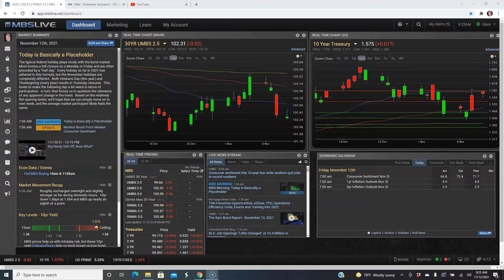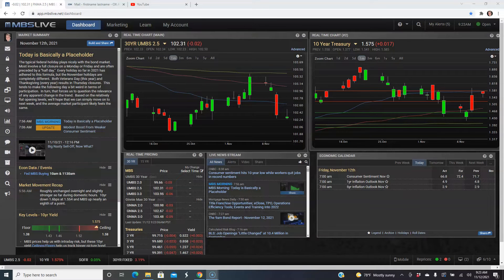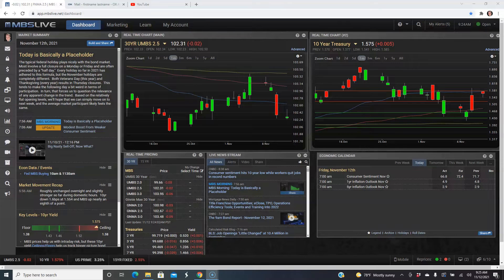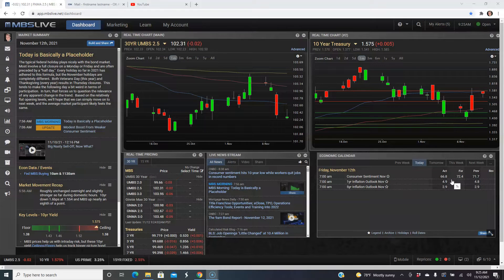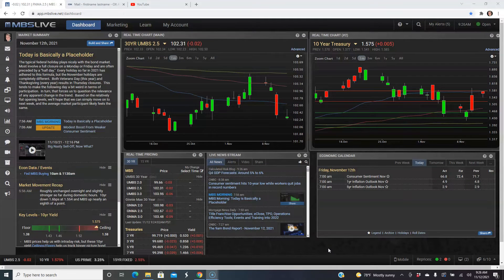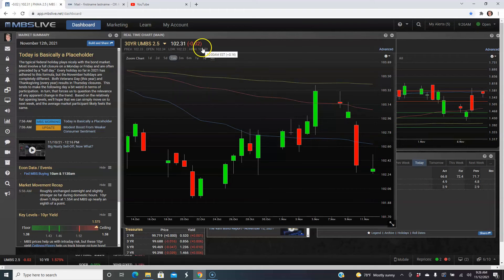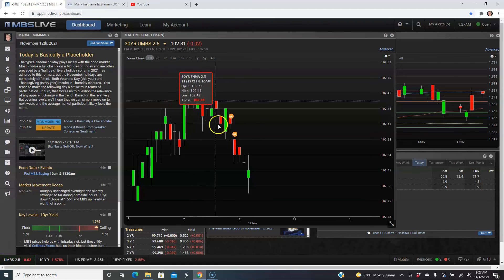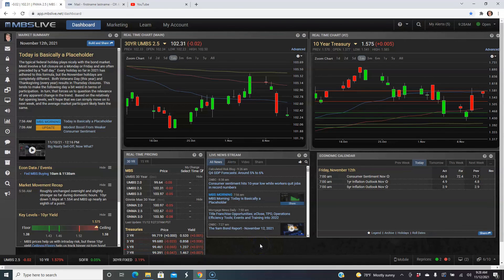CA Interest Rates: Daily Market Report November 12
Consumer Sentiment dropped to it's lowest level since 2011, as the University of Michigan released their survey's results, as 66.8 in November.  This was a drop of 71.7 in October; and forecasts were calling for 72.4. There appears to be a direct correlation to consumers being fed up with high prices.  Meanwhile, stocks are rebounding today, as investors try to buy on the dip.  Meanwhile, MBS was showing signs of rebounding this morning, as it started the morning just below Wednesday's close (Down 72bps), but quickly rose Up 16bps; however, it started to steadily decline just after 7am and is Down 2bps now.  Earlier Lenders probably priced in a little better and may see a price change for the worse; while the Lenders from the West Coast will most likely price their rate sheets closer to Wednesday's close.  Likewise, Yields are working inversely and now testing it's 25 DMA ceiling.  It's currently just under 1.58%.

Also, these videos are base on my views and not represented by any other entity, but my own.  I work as a Loan Officer, and if you'd like information on Mortgages, or how I can assist you, then please direct message me.